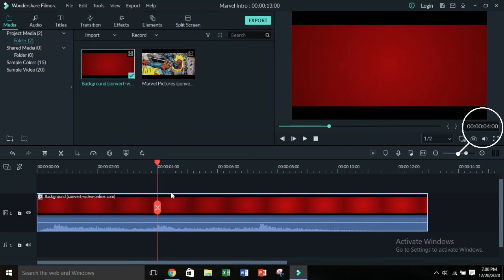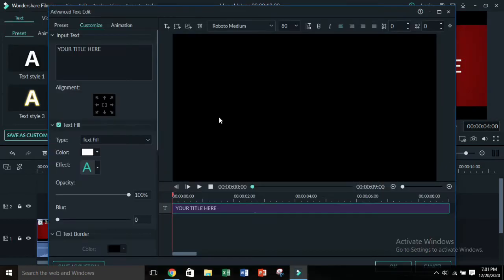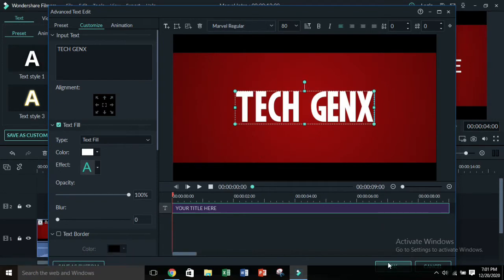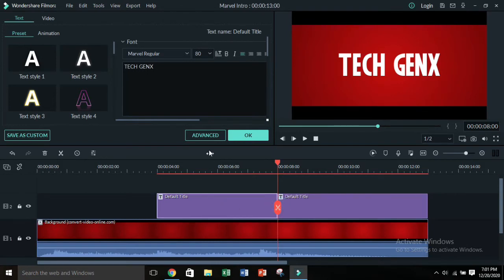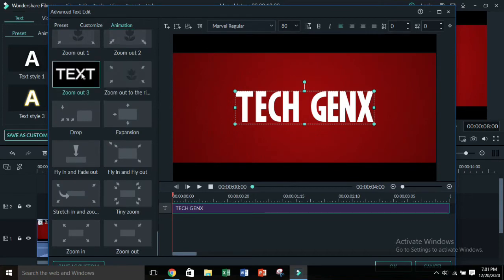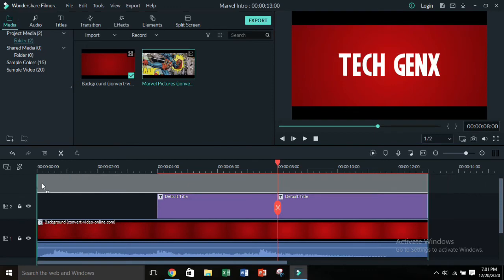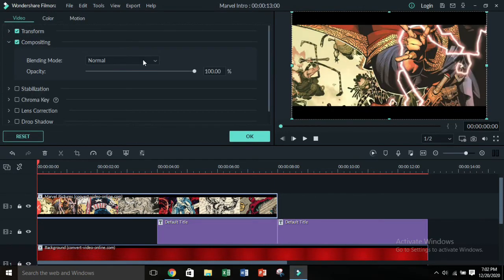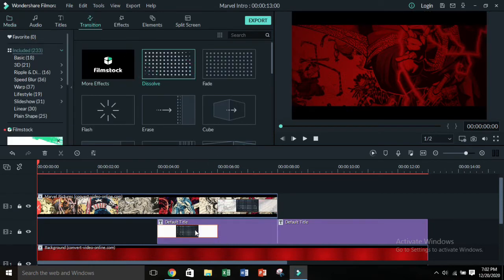How to make an Intro like Marvel | Filmora 9 | Tech GenX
Learn to make your intro just like a Marvel Intro using Filmora!
Have a Look and Enjoy!

Some Images and clips are used in this video for Reference and Entertainment purpose only. If we have mistakenly uploaded any copyright material, please message us and we will take it down immediately.